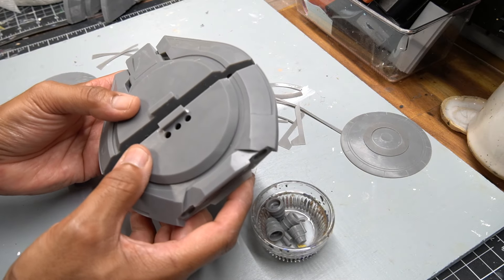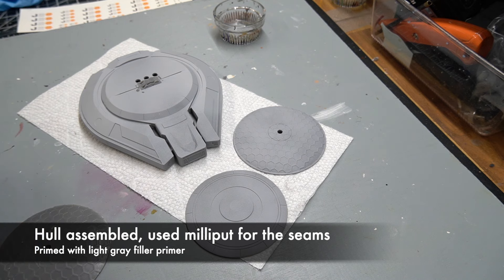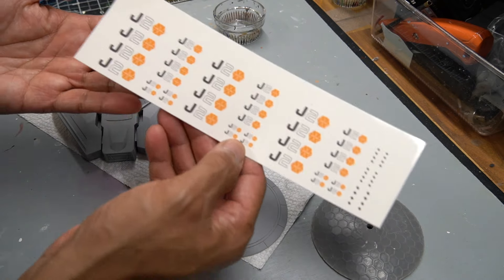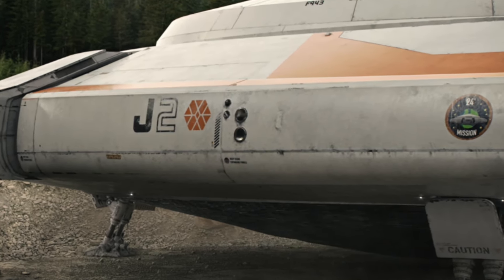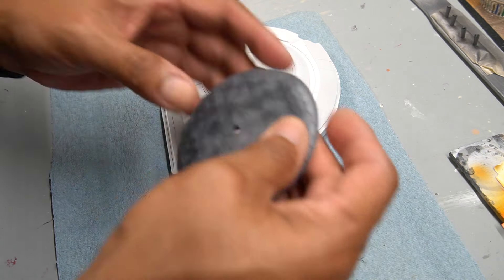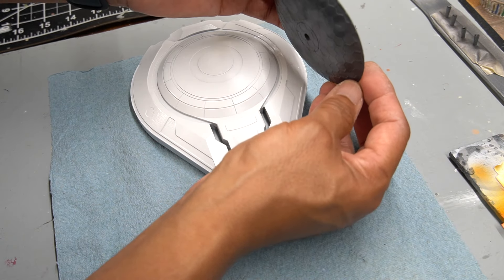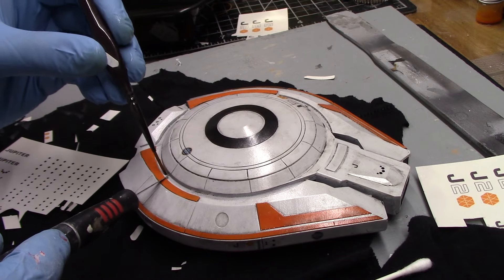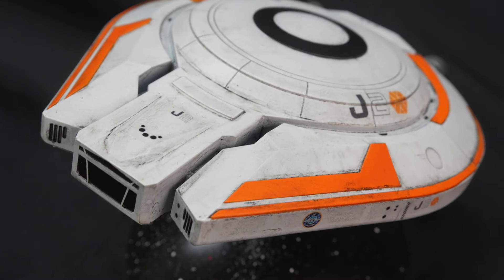Building the Jupiter 2 from Netflix's Lost in Space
This video documents the build of a 3D printed model of the Jupiter from Netflix's *Lost In Space* series. It starts with the assembly process, then walks through how I painted, detailed, and applied decals to the model. The video concludes with a final reveal of the completed project.
Chapters
0:00
0:21    New Camera!
1:09    Introduction to the project
2:30    A look at what comes with the kit
4:48    Project update
7:20    Reference pictures
9:29    Painting
11:19  Applying the trim
12:38  Applying the wash
14:04  A look at the decals
15:55  Decal application
16:37  The display stand
17:28  The final reveal
20:09  Closing comments

Links
Cults3D

Paints used
Base color    Tamiya Matte White
Orange trim  Mission Models Orange and a drop of red
Wash:  Vallejo Gray Wash